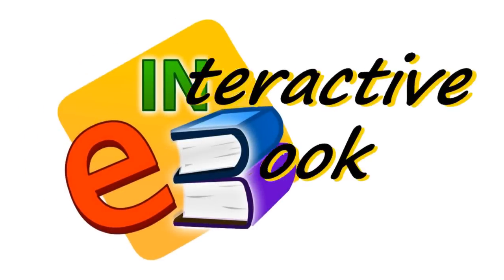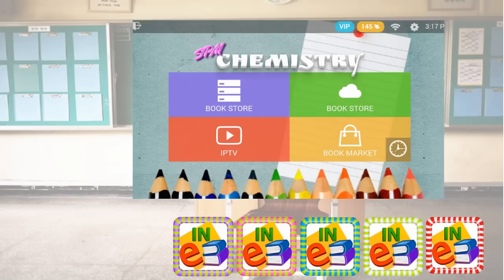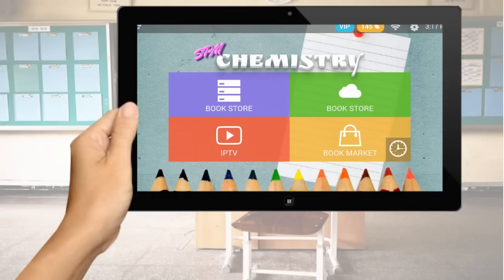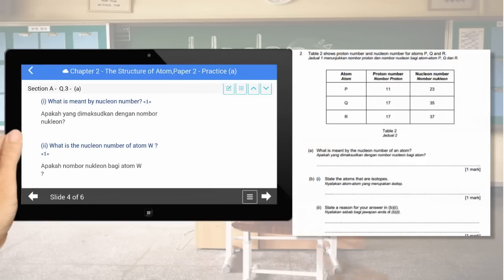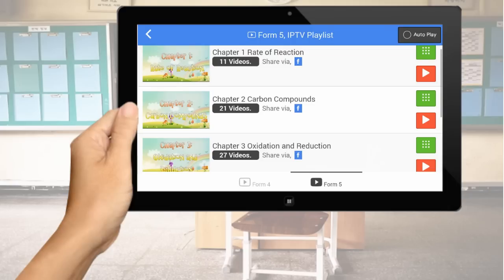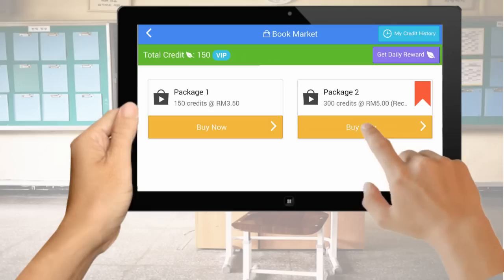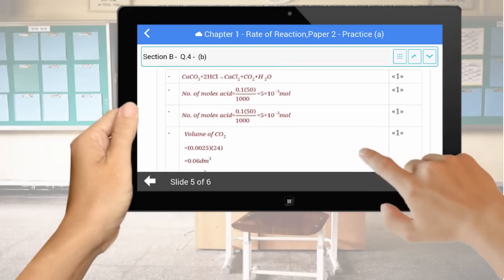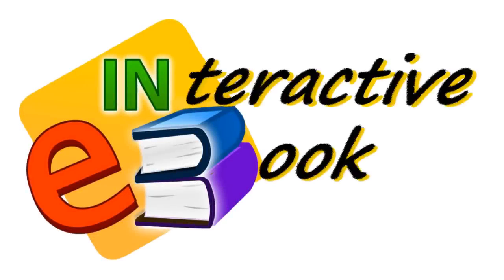Interactive eBook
Learning at Your Fingertips
Interactive eBook(IN-eBook) offering learning interactive exercise, lesson and much more.
Whether you've been studying for months or are just beginning to prepare, this app will get you where you need to be.
With 1000+ separate questions and answers based closely on the material in the current Malaysia SPM exam, this app is a comprehensive tool designed to test your current knowledge and master any unfamiliar material.
The questions and corresponding explanations are organized according to topical basis, allowing for closer focus on weak areas.
Experience the advanced electronic book, now available on IN-eBook Apps. Take your learning experience to the next level with IN-eBook and enjoy all the things you need for your learning. That means a richer, more seamless Learning experience with IN-eBook.
Let us learn, play and practice by interacting with our highly effective learning materials anytime, anywhere - it's learning on the go!
Content Language: Bahasa Melayu & English
Syllabus: Based on latest SPM format
Contents
• Exam graded topical assessment to ensure mastery of all topics
• 900+ MCQs with clear and concise working steps with full explanation
• Online Subjective Paper with recommended answer and marking scheme.
• Engaging YouTube content [Specially tailored for Malaysia's secondary school students]
Features:
• Imitate examination answering mode
- Allow one by one questions answered before marking.
- Display all question answered in multiple choice answer sheet
• Instant Marking for MCQs after submission
• Able to handle special symbols such as mathematical symbols and equations
• Simple, easy-to-use application
• Track your learning performance for your every exercise submission